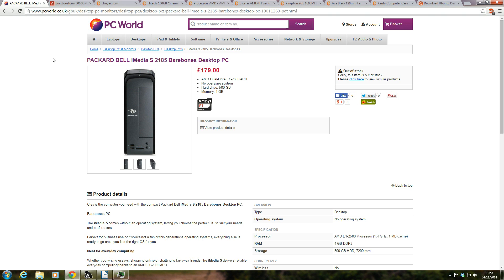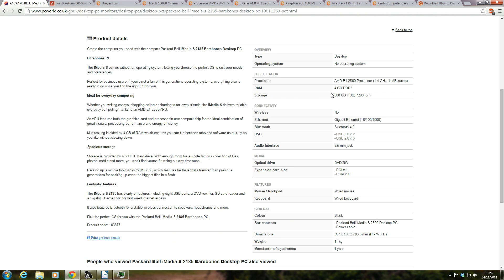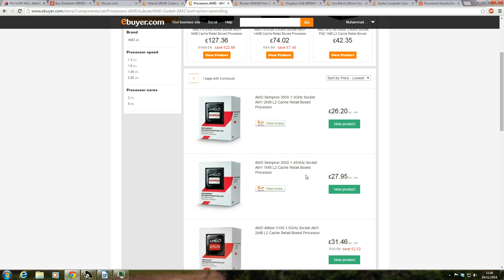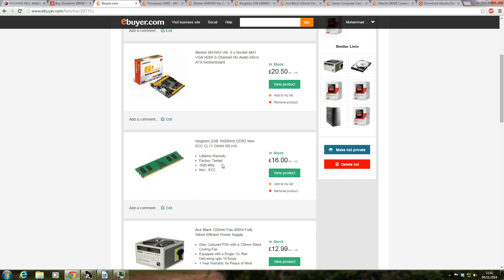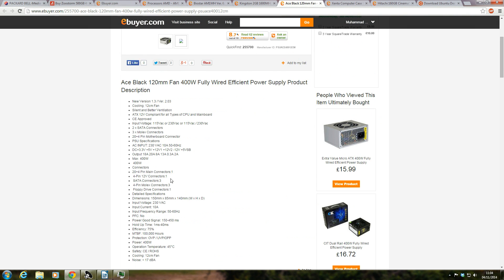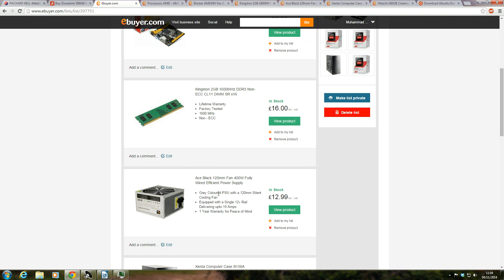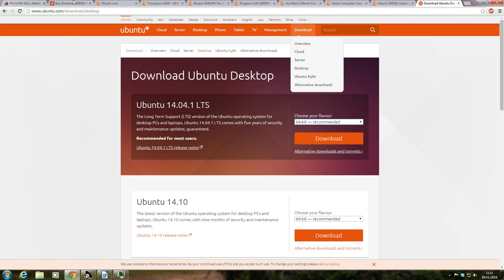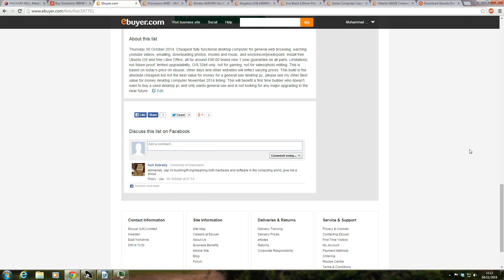Build A Cheap Potato Pc - Components List only - First Awful Video Nov 2014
Build A Cheap Potato Pc - Components List only - First Awful Video Nov 2014 - All brand new components with at least 1 year manufacturer warranty

This is my first youtube video, be gentle!!!

UPDATED 16 November 2014!
.See my 'How to build a gaming computer - Complete tutorial - Part 1 Components List and Preparing the case'

If anyone wants me to build this PC or a very similar specs one, lemme know in the comments or PM me.  I want to showcase its actual performance for everyday task, i will feature the build and real time performance video if you agree to it.  You will to provide the parts or fund it.   Thanks in advance!

Parts:

04:10 Processor: AMD Sempron 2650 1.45GHz Socket AM1 1MB L2 Cache Retail Boxed Processor £25.95
05:12 Motherboard: Biostar AM1MH Ver. 6.x Socket AM1 VGA HDMI 6-Channel HD Audio Micro ATX Motherboard £20.50
06:25 RAM: Kingston 2GB 1600MHz DDR3 Non-ECC CL11 DIMM SR x16 £16.00
07:26 PSU: Ace Black 120mm Fan 400W Fully Wired Efficient Power Supply £12.99
08:19 Case: Xenta Computer Case B138A £12.99
08:44 HDD: Hitachi 160GB CinemaStar Internal Hard Drive £25.49

Ubuntu 14.04 LTS download link, choose 32 bit for this particular built

Description:

Cheapest price as at 04 November 2014 on Ebuyer, price will vary on different days on different website.  This PC is a desktop build only and does not come with peripherals such as mouse, keyboard, DVD reader writer and a monitor, you can add those or give me a shout to do another vid with the above included at the absolute cheapest price.

This PC is limited in upgradability, you could always get a more performant APU from AMD on the same AM1 platform which will give better processing power and some gaming abilities.  You can also add a discrete graphics card to so some 1080p gaming, add an ssd for faster boot up, add another 2gb ram and a better power supply.

However this particular custom pc is not designed for upgradeability in mind and should give you full use over a few years if nothing major changes in terms of harware requirements for immediate future software.  This pc is for those with absolute tight maximum budget with no room for another penny, for a better performant pc see my other future vid for an under £150 desktop pc build (coming soon)

This desktop computer is perfect for general use including web browsing, downloads, emailing, word/excel/powerpoint, watching videos in hd etc...all of you general daily use.

We are using Ubuntu 14.04 LTS, a Linux based Operating Software, which comes free if you can learn how to download and install.  It has advantages and disadvantages over Windows, mainly being free and more stable than windows, and requires less resources, but there are some compatibility issues with some peripherals and windows programmes, do your research.  However I have found it to be more than suitable for majority of people who just wants a general use pc.  Comes with free Libre office for your word/excel/powerpoint etc compatible with Microsoft Office software.